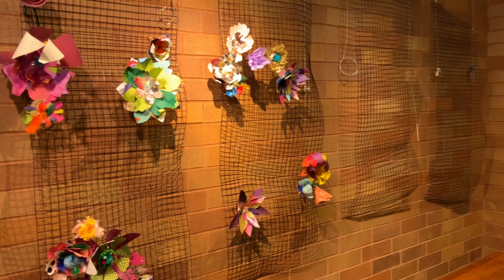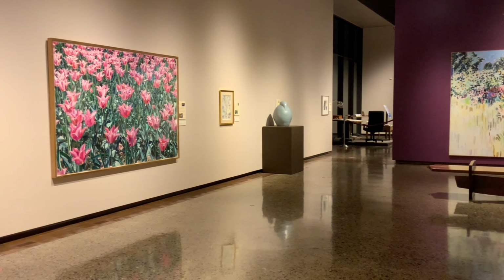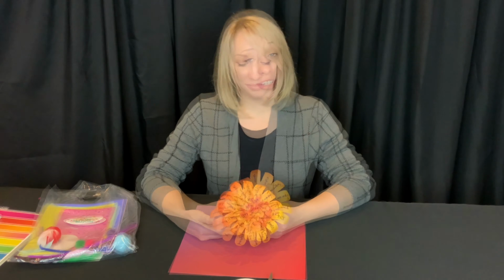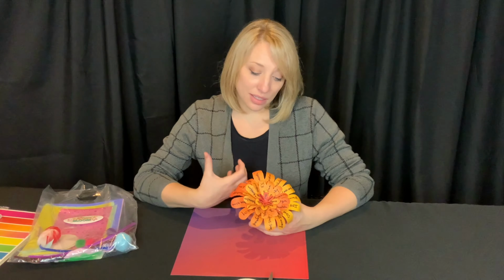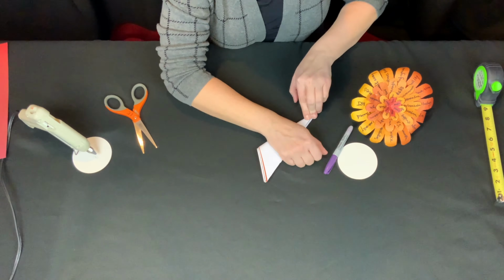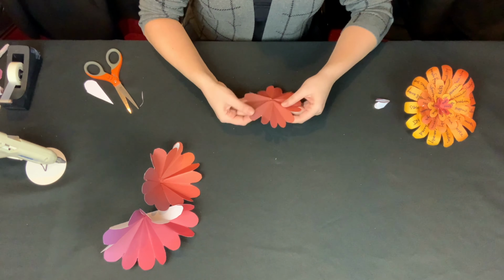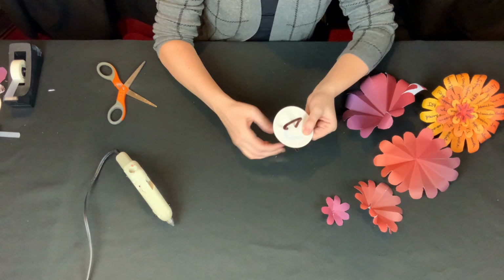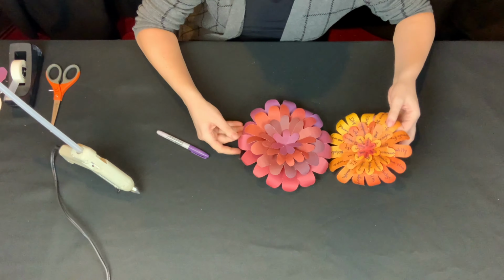Erica Emerson, Project Bloom